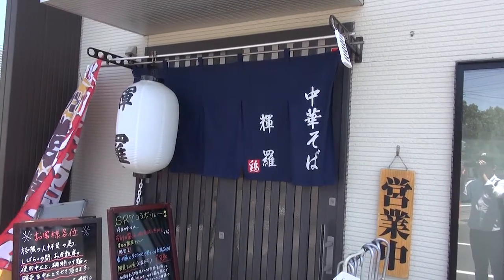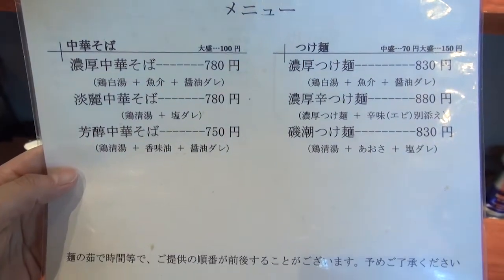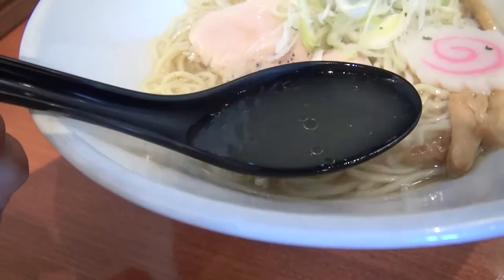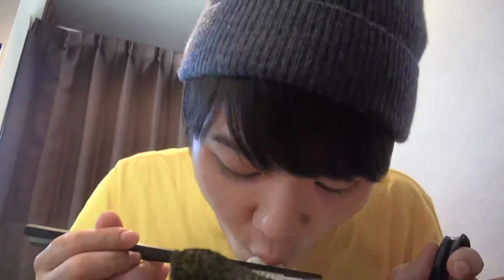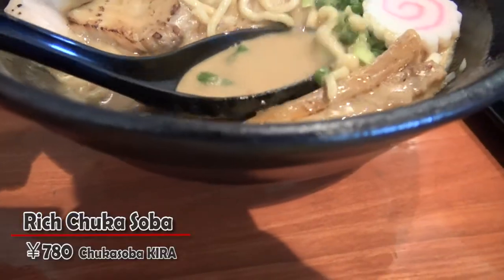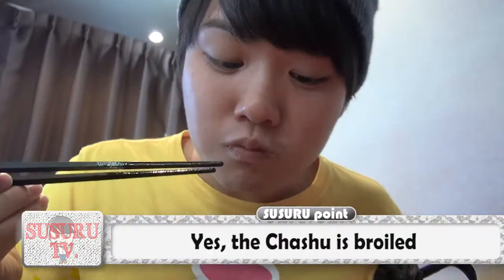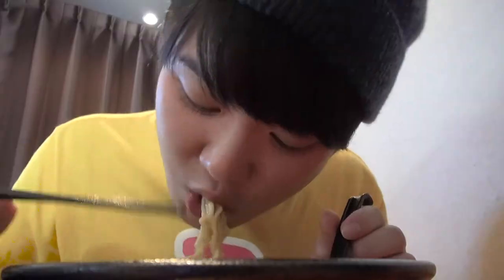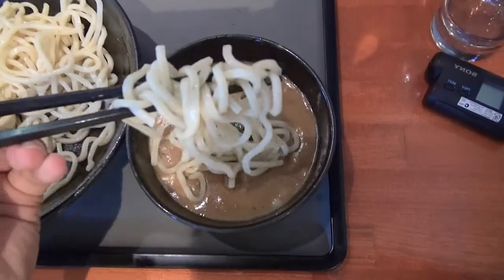A Big Ramen Eater!! Saitama,Japan ramen KIRA [Ramen Everyday#215]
We will be introducing Japanese Ramen everyday!

I hope my English skill will improve.

[Today's Ramen]
Chukasoba KIRA
2032-2, Shimokayama, Syobu-machi, Kuki-shi, Saitama

The videos are a English re-edit of videos we've already uploaded over at our Japanese channel.